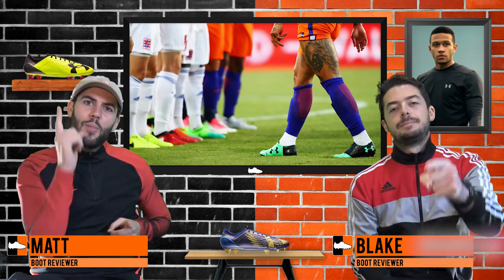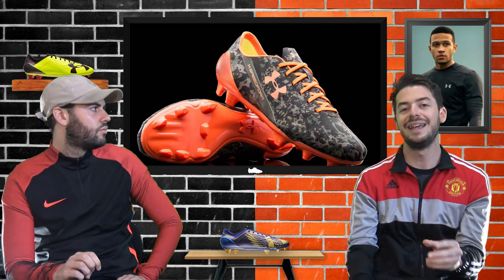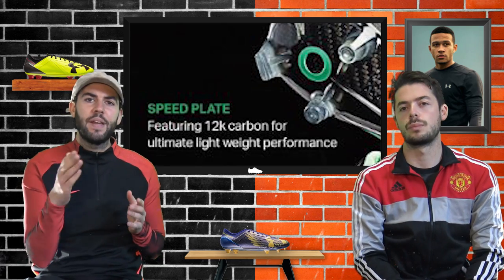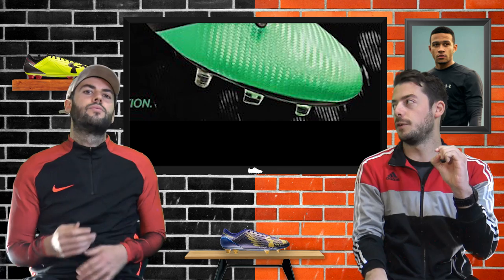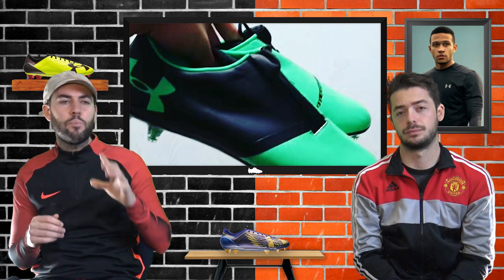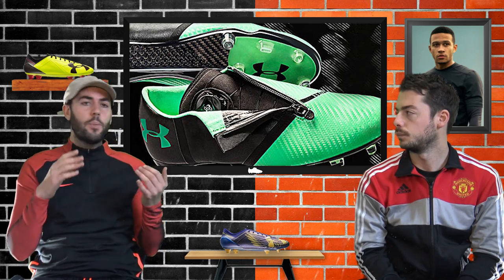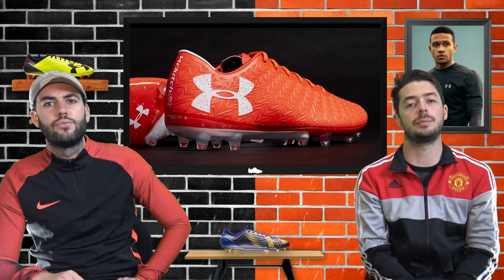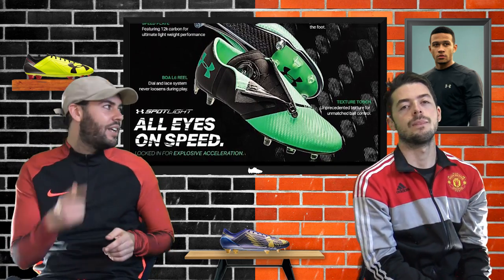New Boots With A ZIP?! What Are These Cleats?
We talk about Under Armour's brand new Spotlight Pro boots which feature an all new zip and BOA L6 Reel technology.